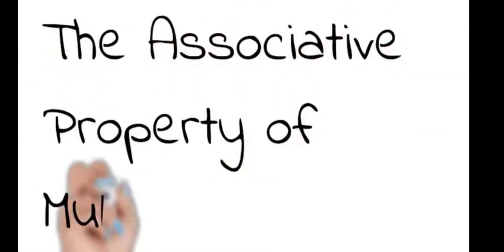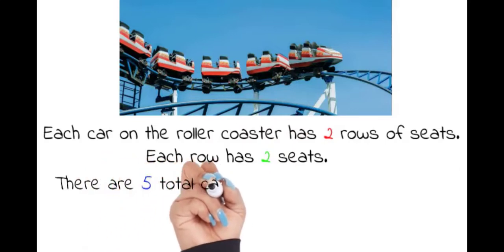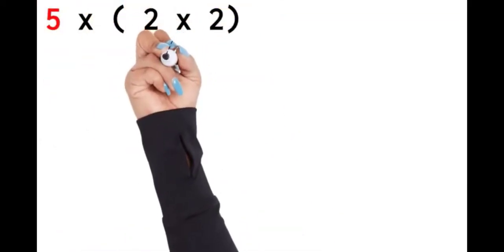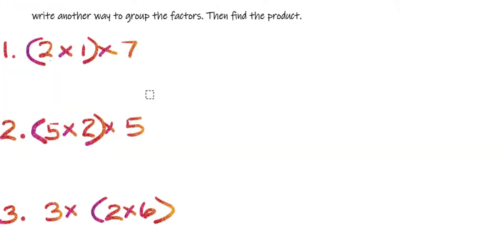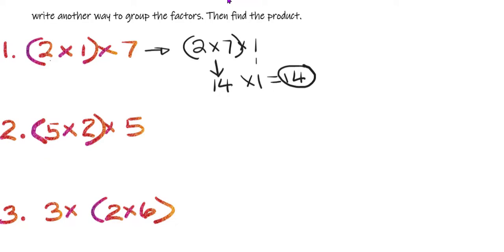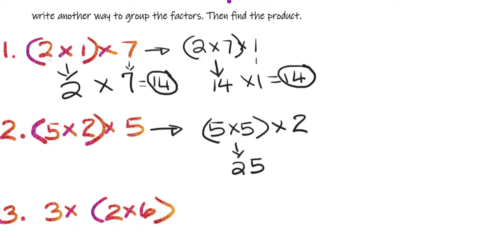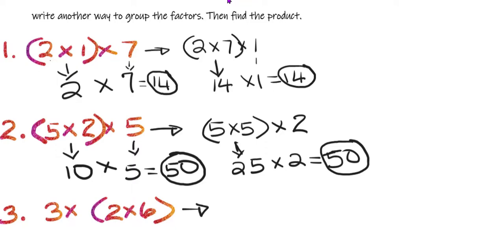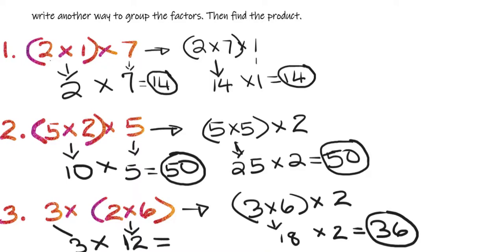📚➕ Associative Property of Multiplication | Fun Visual Math for Kids! 🧠✨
Want to understand the Associative Property of Multiplication in a fun and easy way? In this colorful, kid-friendly math video, your favorite animated teachers Ms. Nova and Ms. Quest break it down using visuals, apples, and simple examples that make learning multiplication a blast! 🍎👩🏽‍🏫👩🏻‍🔬

🎯 What Kids Will Learn in This Video:
✔️ What the Associative Property means
✔️ How to group numbers in multiplication
✔️ Real-life examples with visuals
✔️ How to solve problems using the associative rule

💡 This math concept is part of 3rd grade standards and is essential for building number sense and confidence in multiplication!

👨‍🏫 Perfect for:

Elementary school math lessons (Grades 2–4)

Visual learners and homeschoolers

Review for math tests or homework help

Classrooms, tutoring, or remote learning

🎨 Bright visuals + clear explanations = math success!